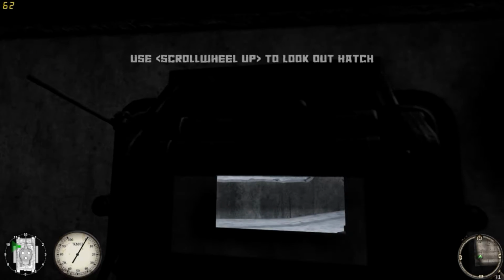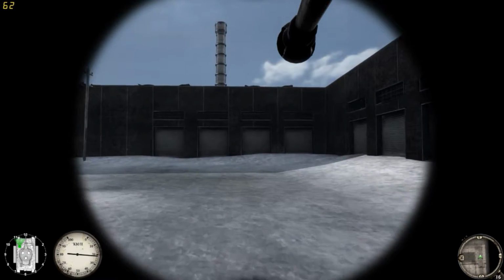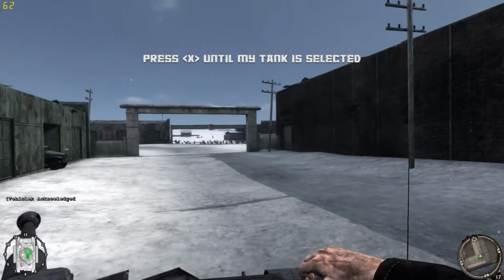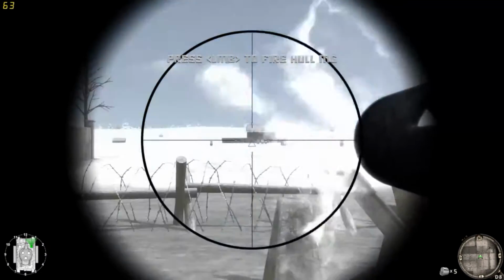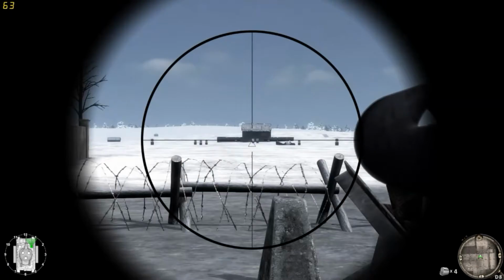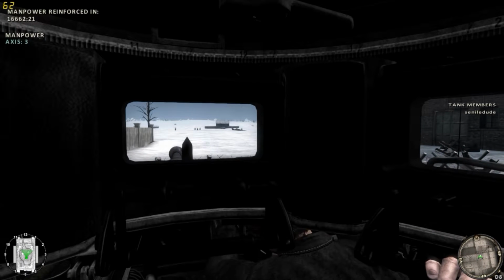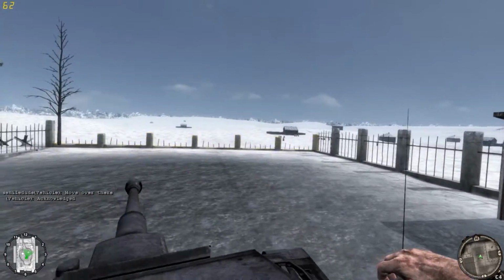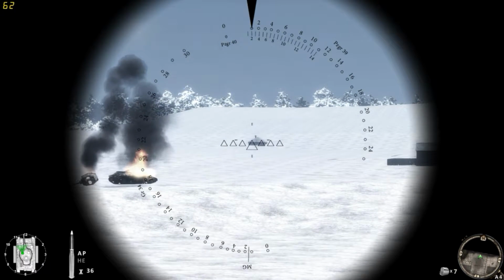Red Orchestra 2 Heroes of Stalingrad tank training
Playing Rising Storm: Red Orchestra 2  Heroes of Stalingrad going through the tank training. . I hope you enjoyed the game footage. leave a comment for any future games you might want to see.